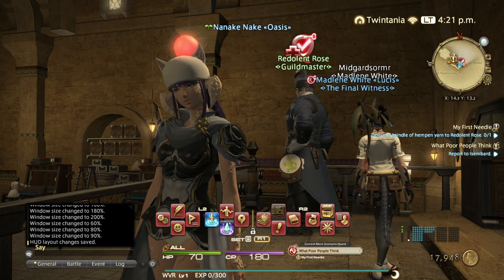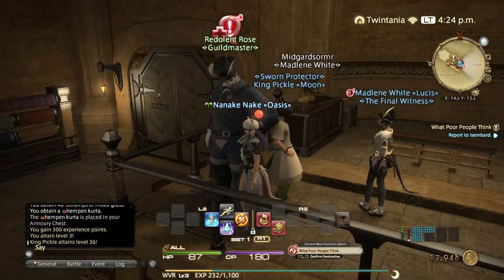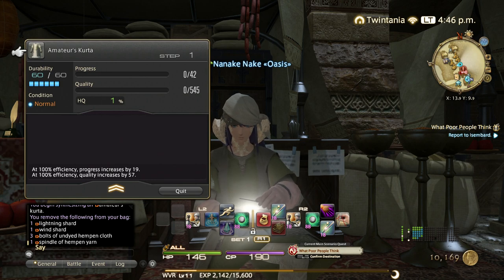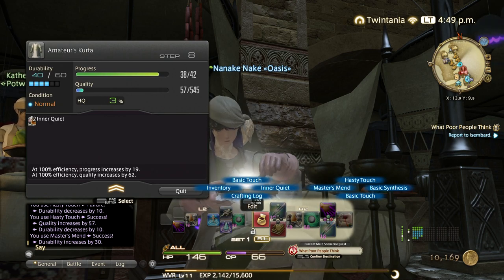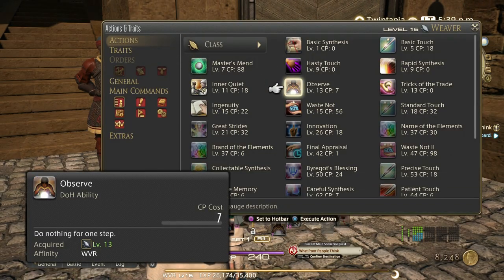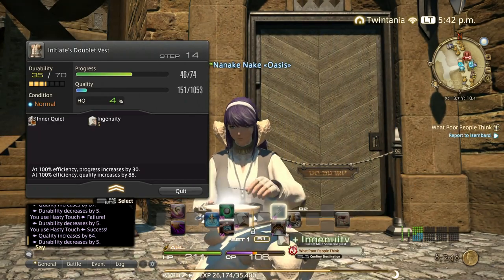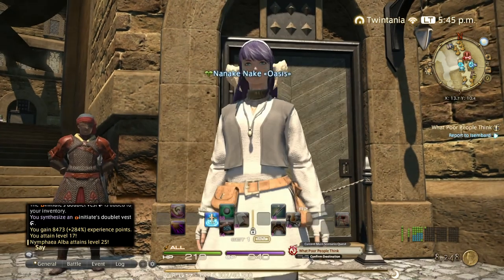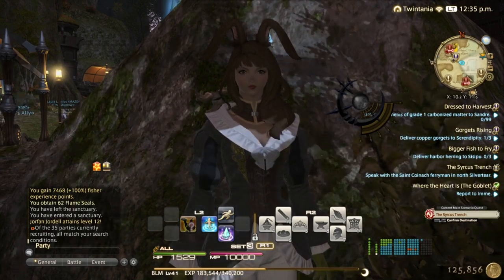Final Fantasy XIV - Beginner's Crafting & Gathering Guide Lv1-80 to 50 Mil Gil Part 2 Remake